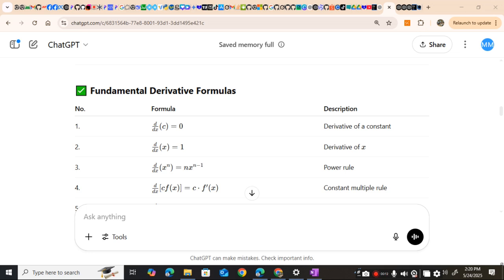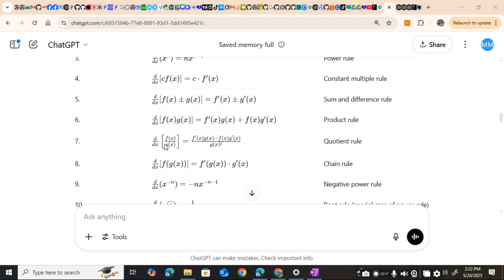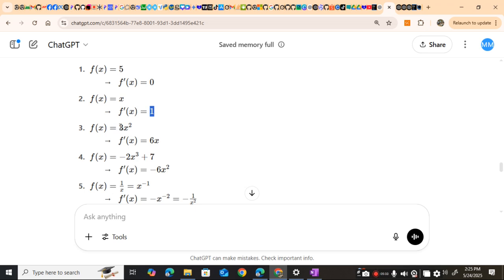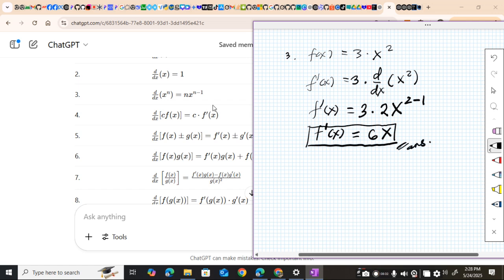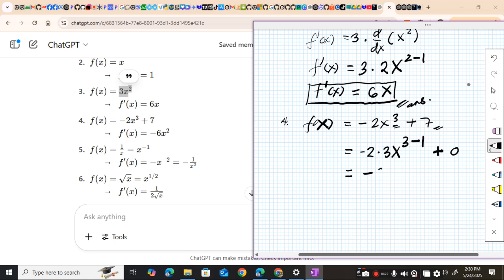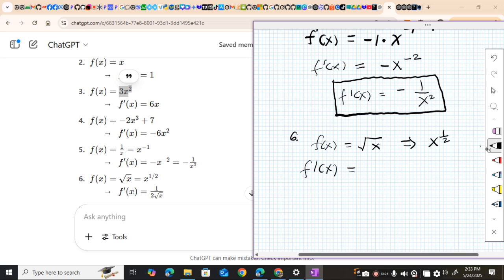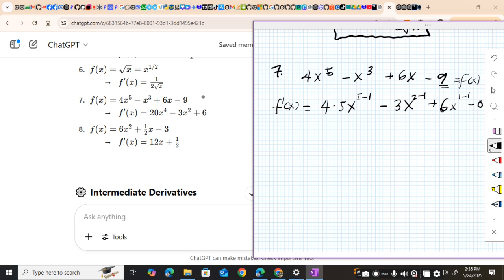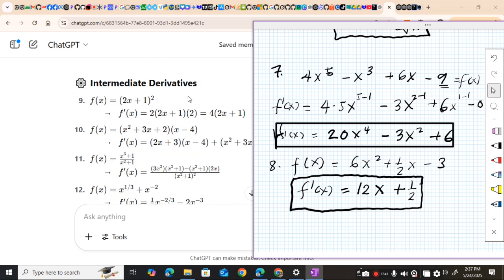Calculus Fundamental Rule for Derivatives of Algebraic Functions I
Fundamental Rule for Derivatives of Algebraic Functions I